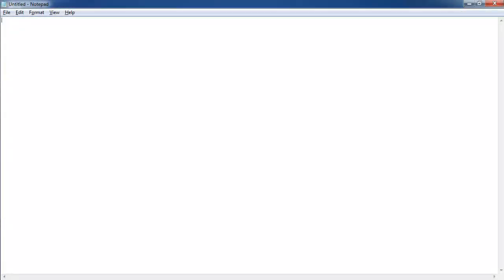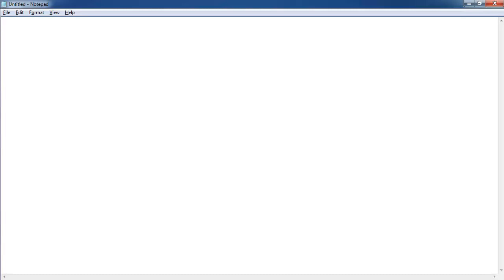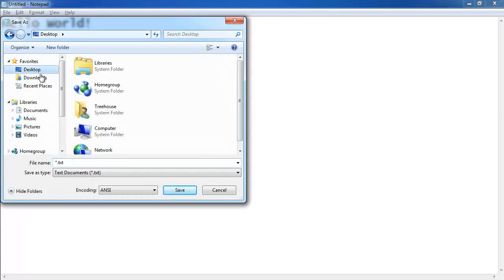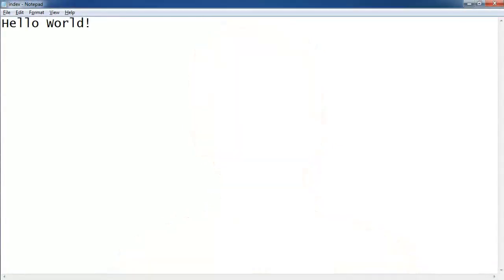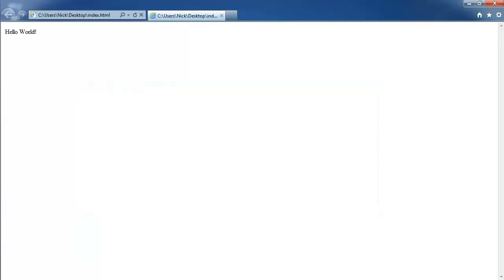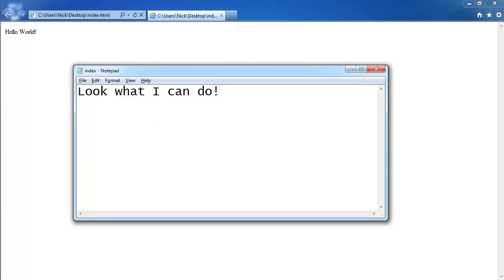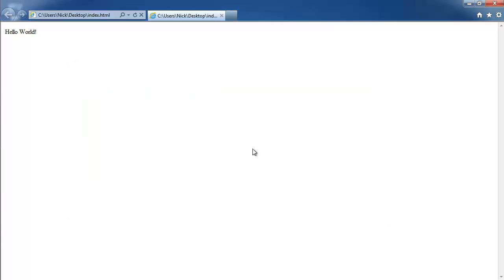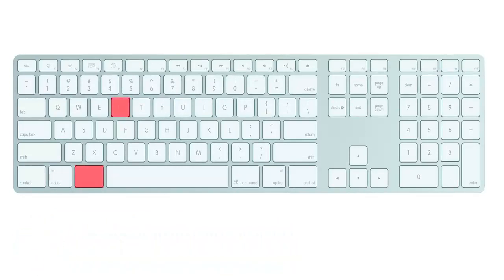1 First Steps HTML Treehouse